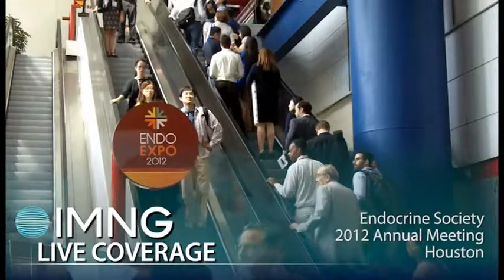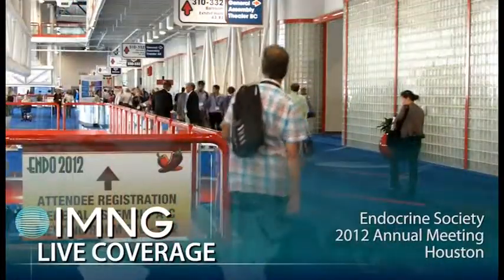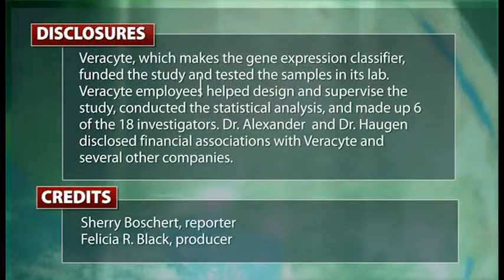Gene Expression Test Cut Diagnostic Thyroid Surgeries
A gene expression classifier test for cytologically indeterminate thyroid nodules had a negative predictive value of 93%, which could eliminate the need for two out of three diagnostic surgeries on indeterminate nodules. Dr. Erik Alexander and Dr. Brian Haugen discuss the results.